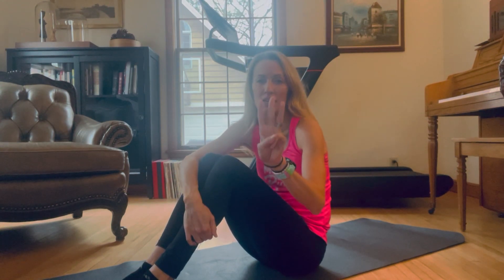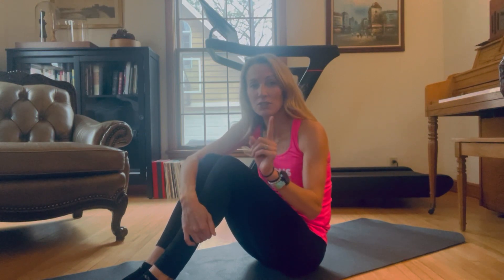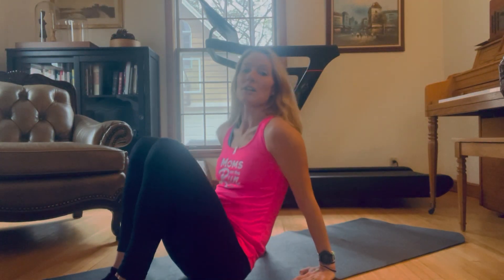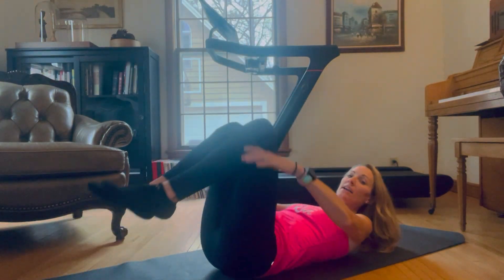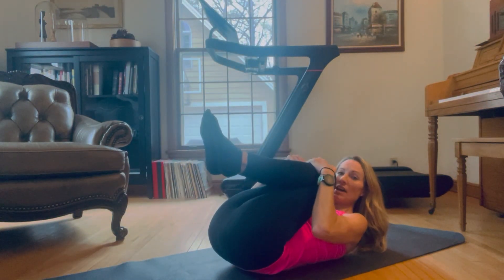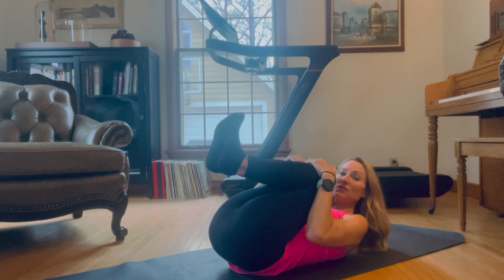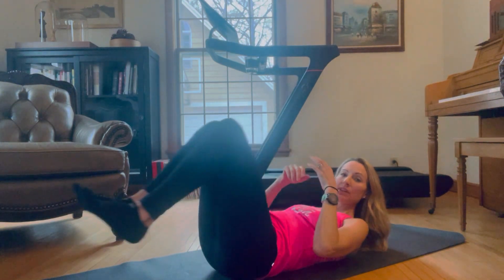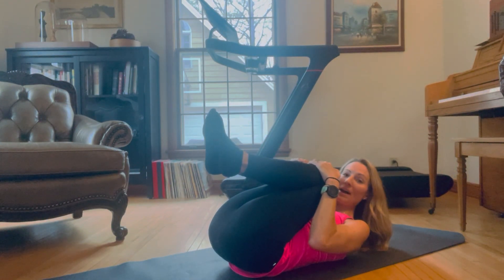Training Tip with Carrie: Stretch Series Part 1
Grab your mat and join Moms on the Run National Fitness Director, Olympian Carrie Tollefson, for a great big hug — knee hug, that is. This is a great stretch for the lower back. According to the National Institute of Neurological Disorders and Stroke, up to 80 percent of adults experience lower back pain during their lifetime. Good recovery after a run will help minimize the stress to your lower back.

To do this stretch:
Lie down on a mat with the back flat on the floor.
Slowly bend the knees and bring them in close to the chest.
Grasp the shins, pulling them in gently, and hold for 30 seconds.
Slowly lower the legs back down to the floor. Repeat.